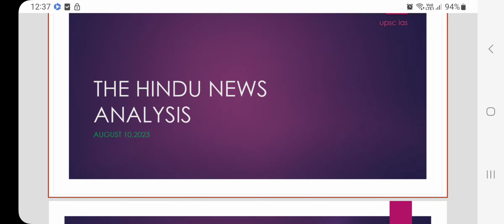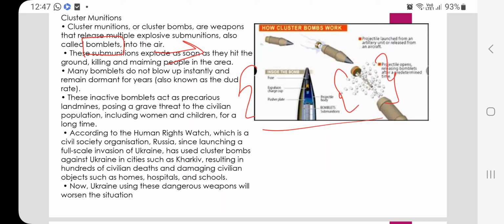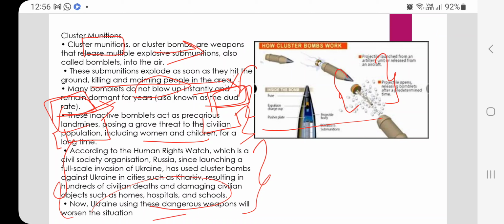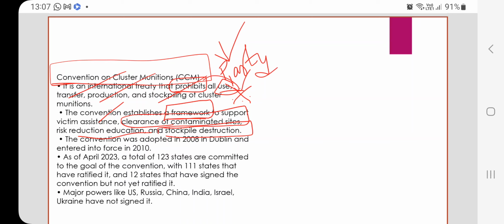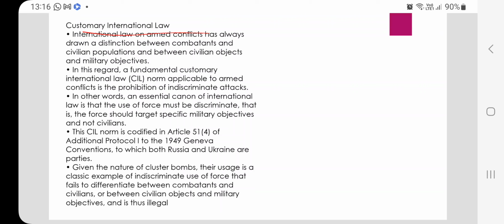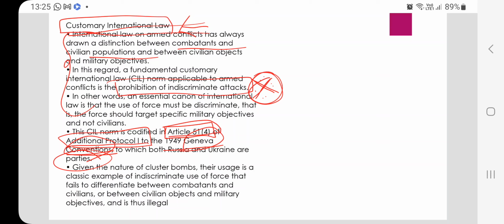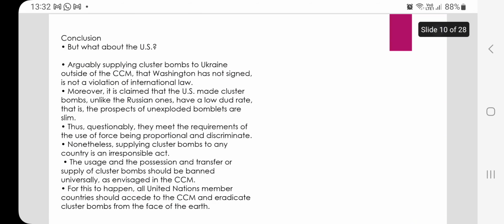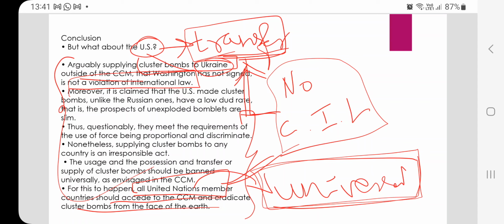The Hindu news analysis||August 10 2023||UPSC Prelims and mains '23 Part 1